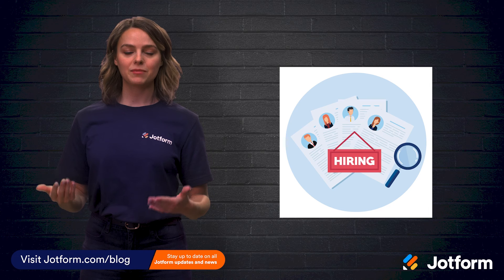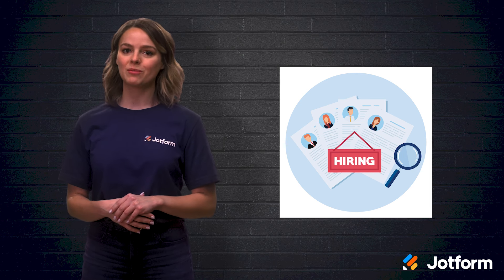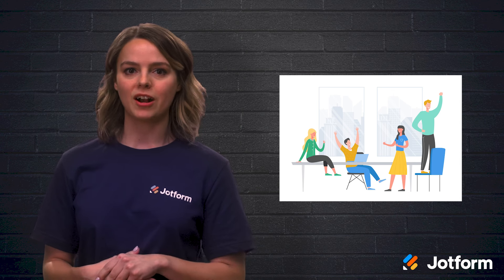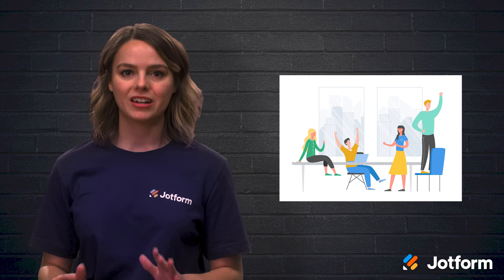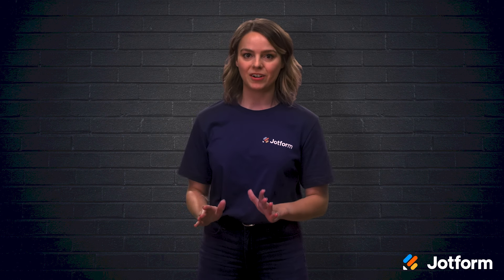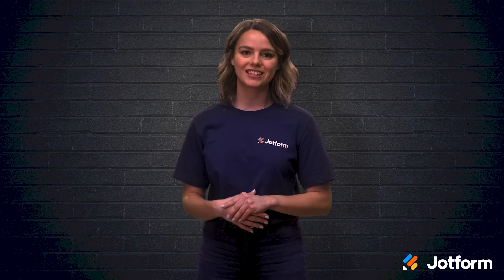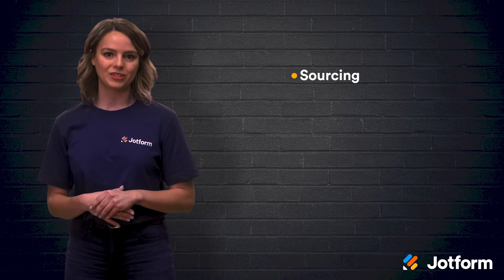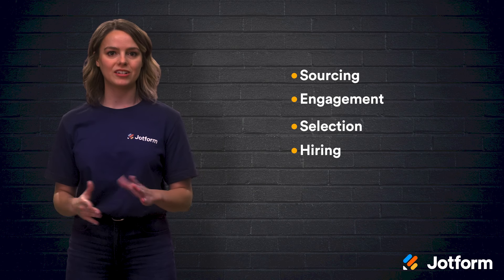A Quick Guide to Using Technology in Recruiting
Recruitment software tools can be a great way to direct qualified candidates to your company. In this video, we’ll take a look at software solutions for streamlining each of the four stages of your recruitment process — sourcing, engagement, selection, and hiring.
LINKS & RESOURCES
👋 ABOUT JOTFORM
Hi, we're Jotform, a full-featured online forms platform that makes it easy to create robust forms and collect important data. Check us out
00:00 Introduction
00:33 A quick guide to using technology in recruiting
01:39 Sourcing
02:13 Engagement
03:00 Screening
03:59 Hiring
04:25 One-stop recruiting
04:56 Recap
05:47 Subscribe to Jotform